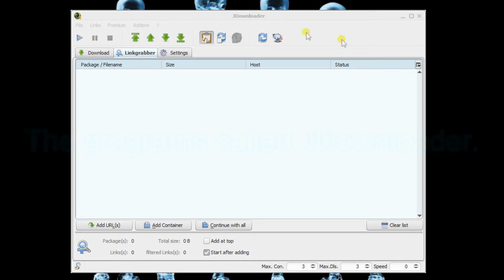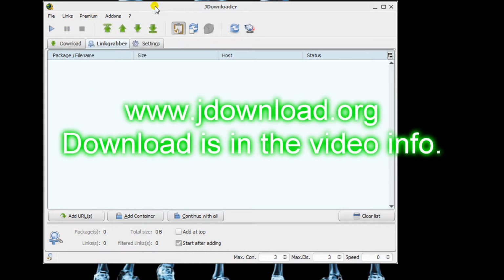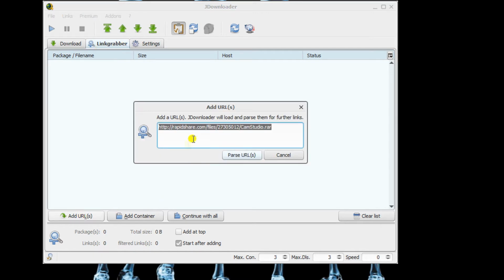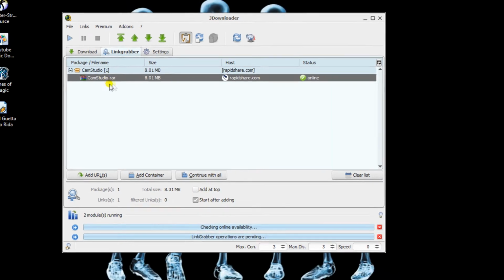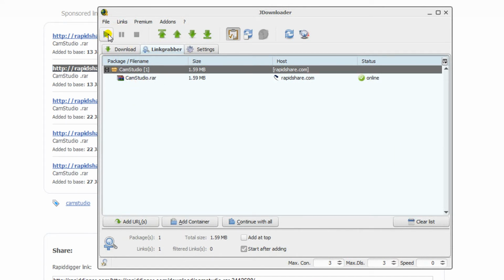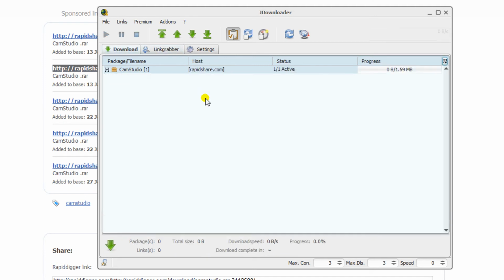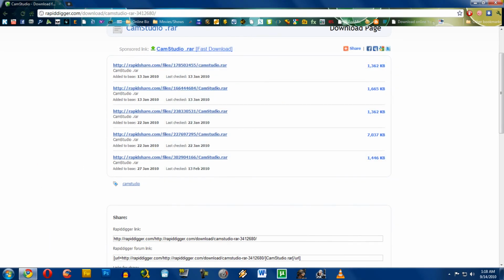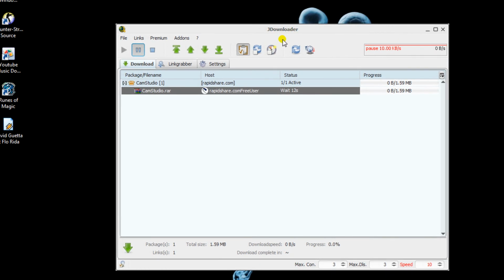Auto Downloader for file sharing websites such as rapidshare, hotfile, megaupload, uploading, etc.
Hey guys in this video im gonna show you a program that auto downloads files from pretty much 99% of all the File sharing websites like Rapidshare or Megaupload, those are just 2 examples the program can download from hundreds of places.

THANKS!